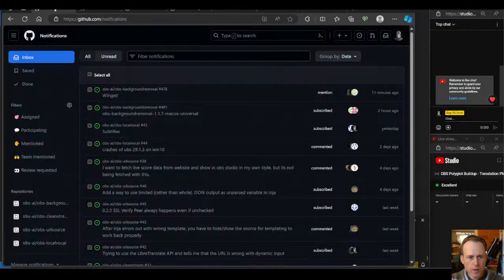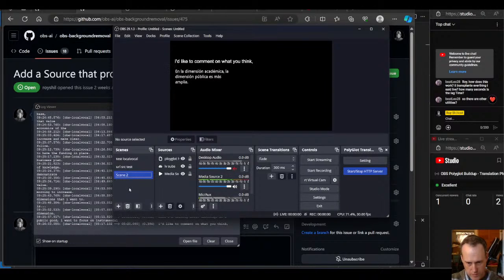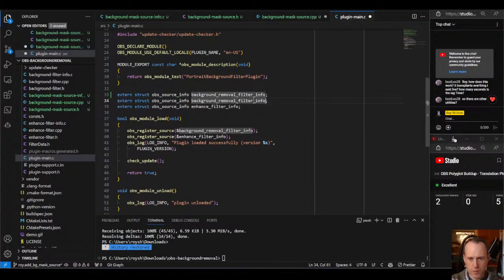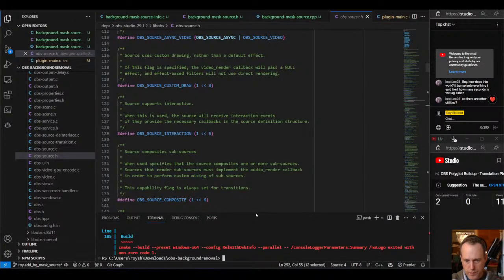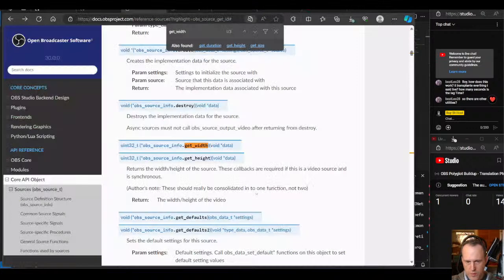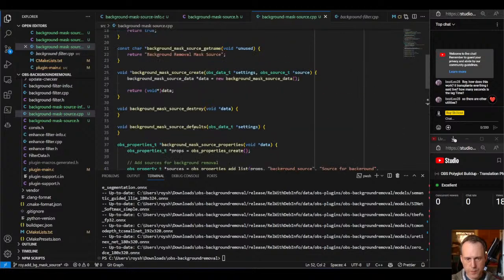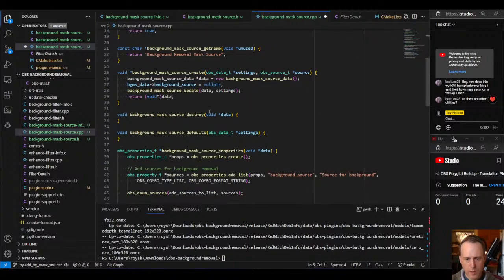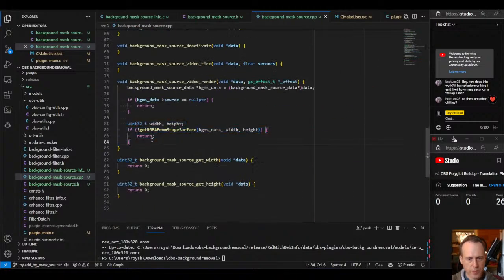OBS Background Removal - New Mask Source [Live coding]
Let's build Background removal!
Adding a new "mask source" which will allow for cool effects.

Also in the beginning I was demoing Polyglot with LocalVocal for live subtitle translation.